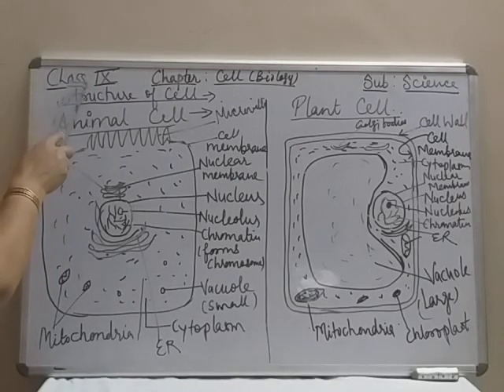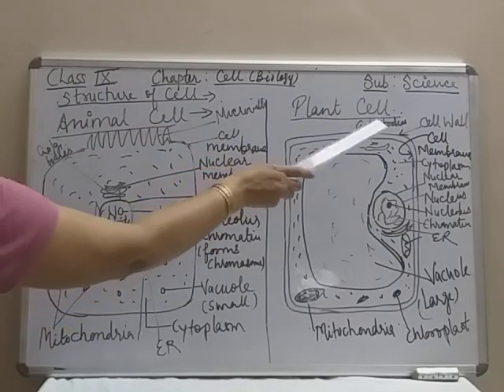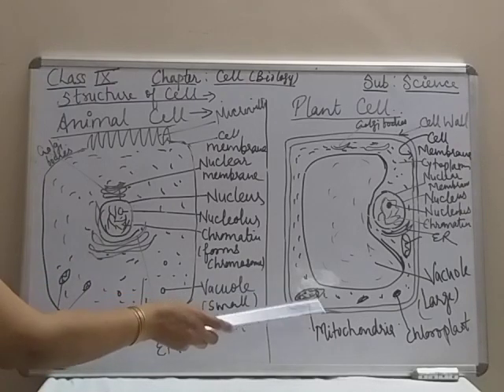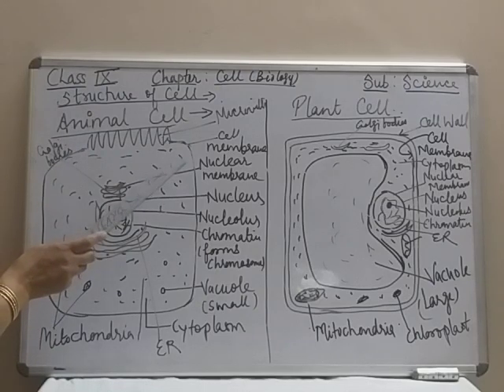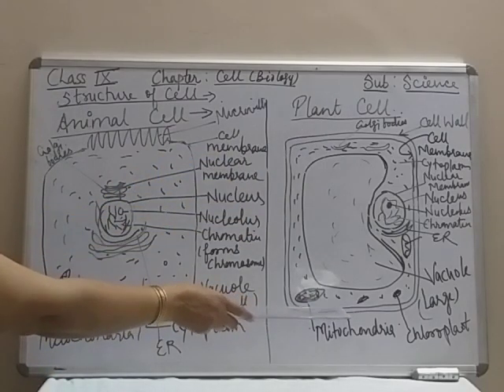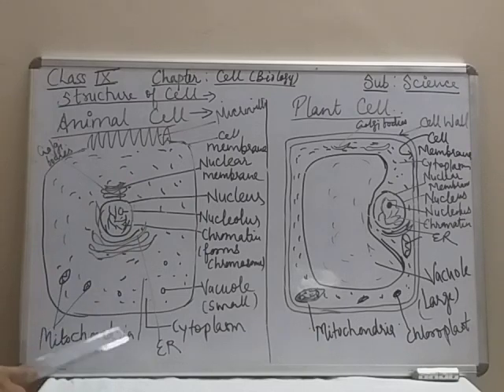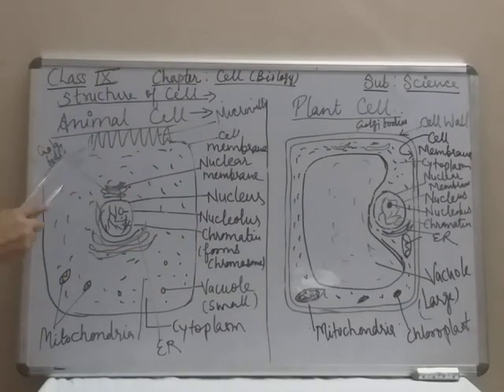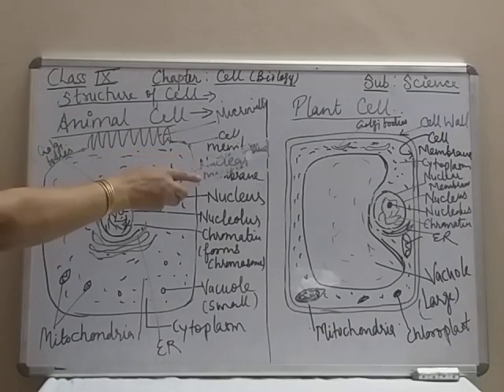9th Science # Chapter: Cell( Biology)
# Structure of Animal Cell & Plant Cell.
# Similarities between Animal Cell & Plant Cell.
# Differences between Animal Cell & Plant Cell.